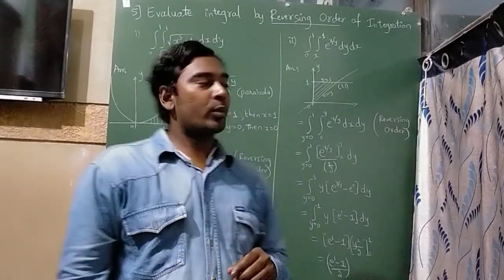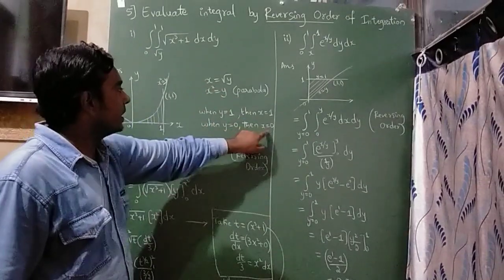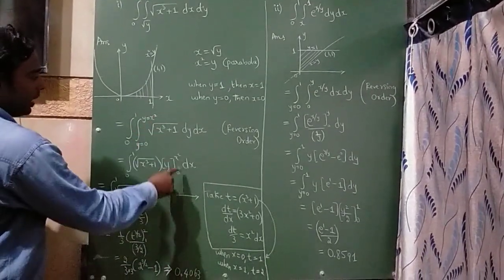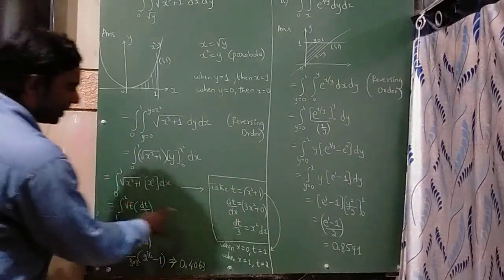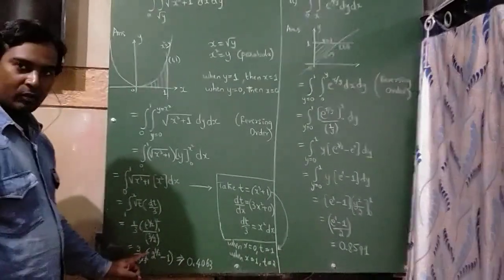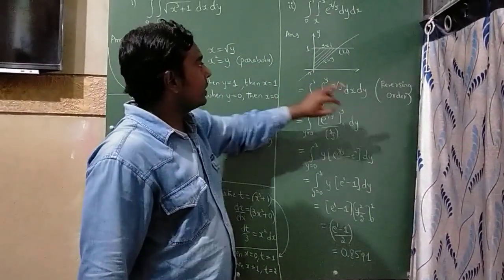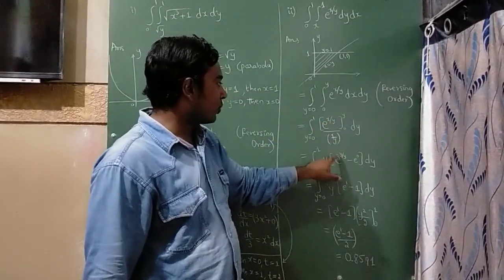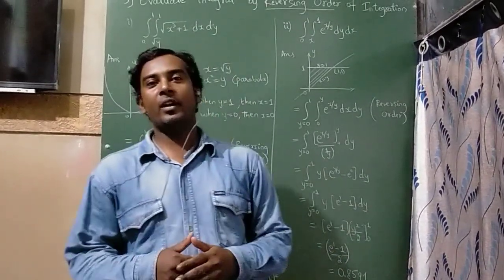Reversing Order of integration | Double integrals | engineering mathematics